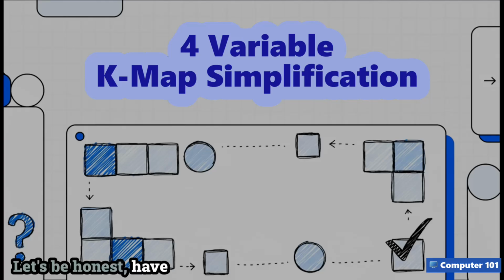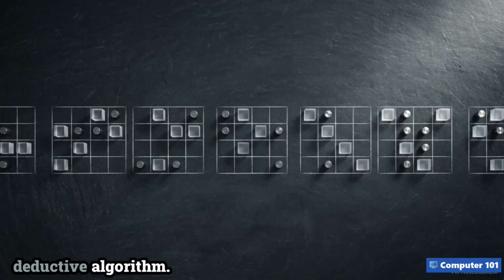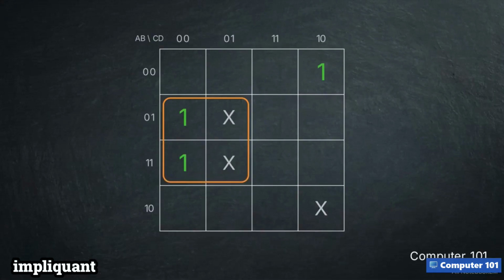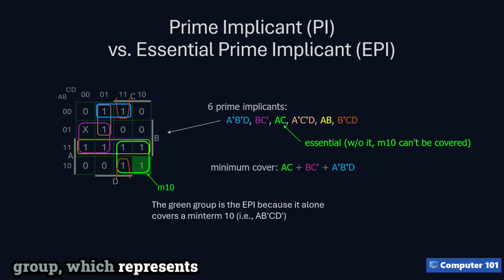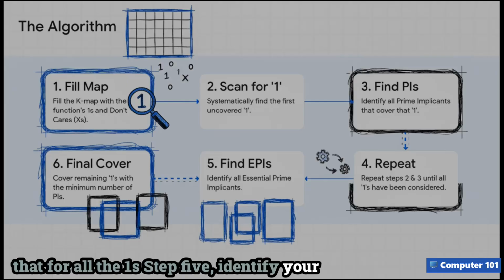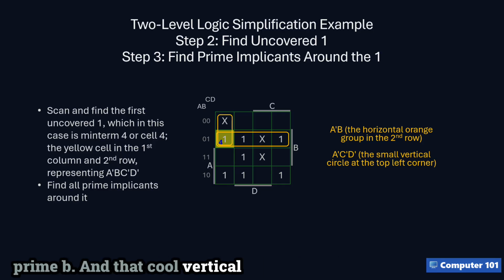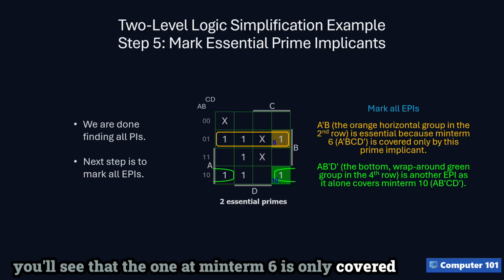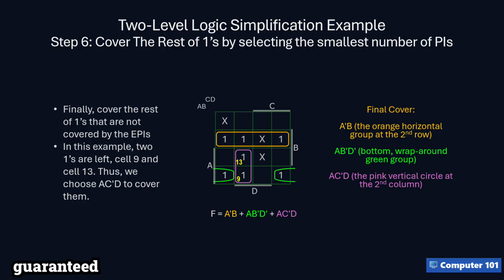4 Variable K-Map Systematic Simplification Algorithm AB\CD Type (4변수 K-Map의 체계적 단순화 절차)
Systematic Two-Level Logic Simplification with K-maps.